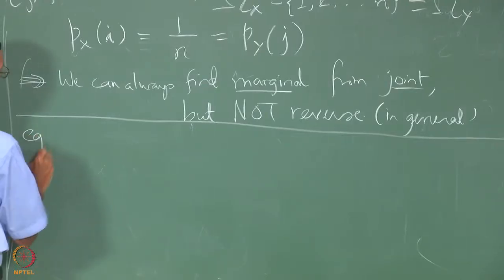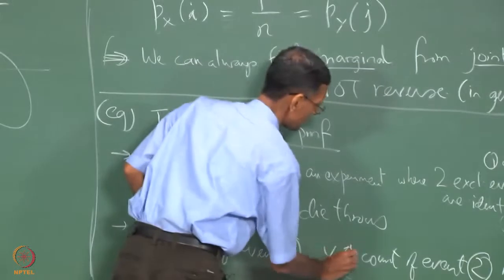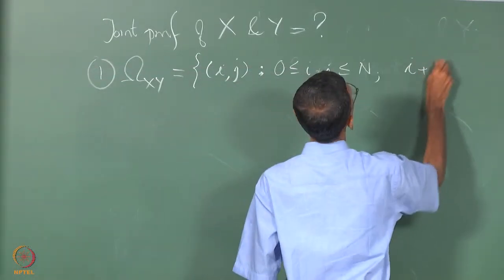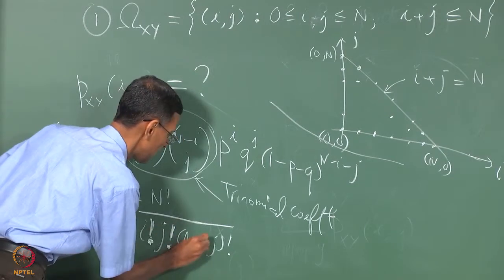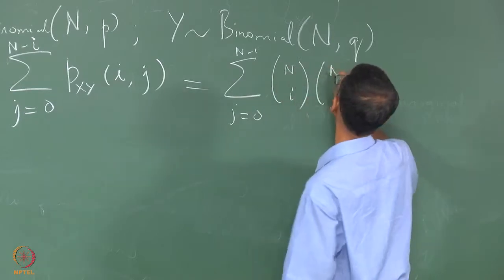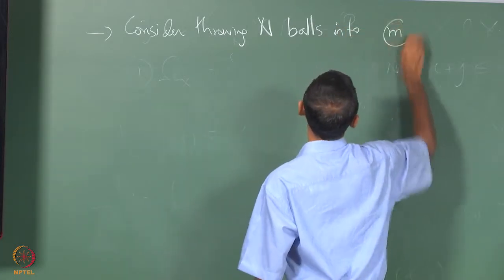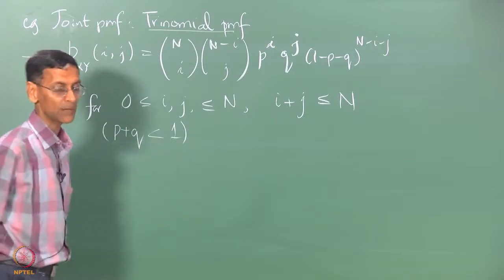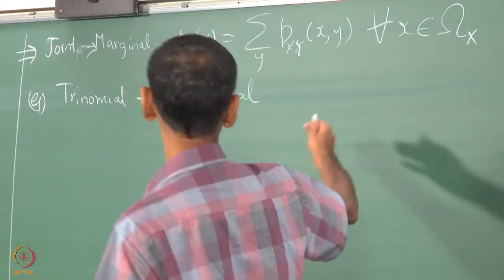Trinomial joint PMF